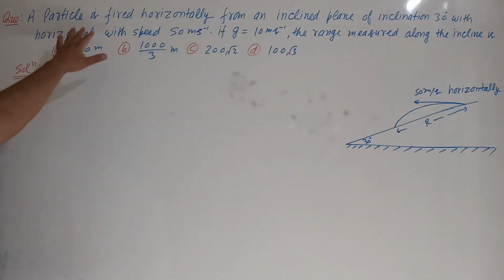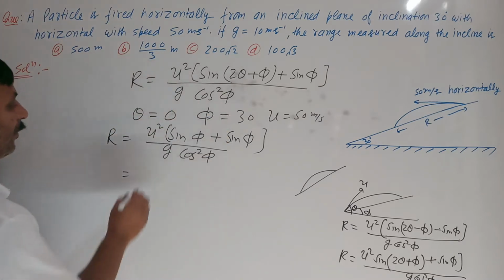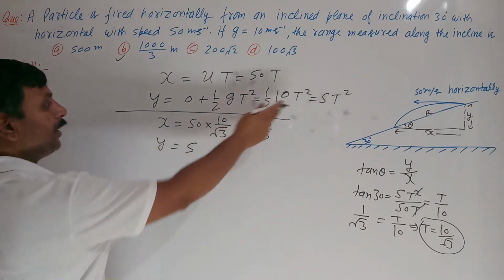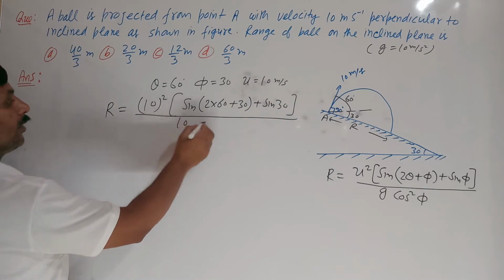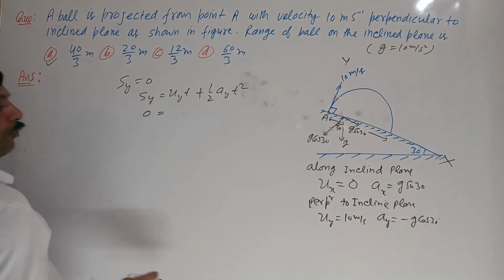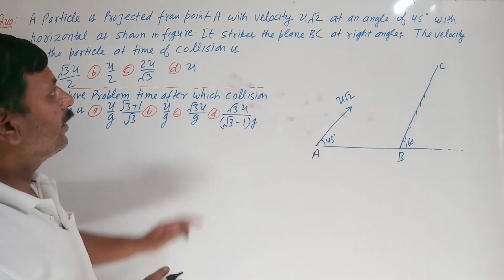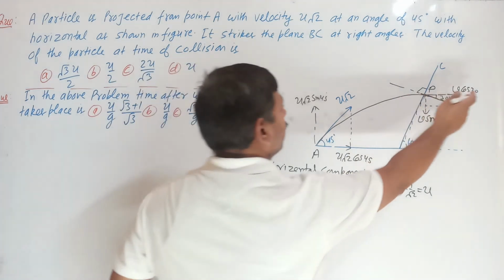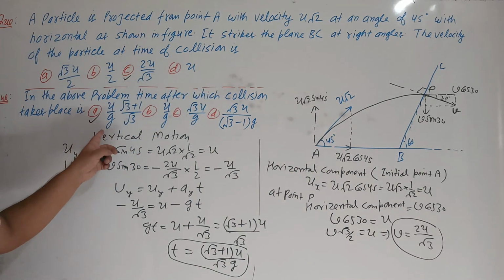Motion in a plane... Problem based upon projectile on inclined plane